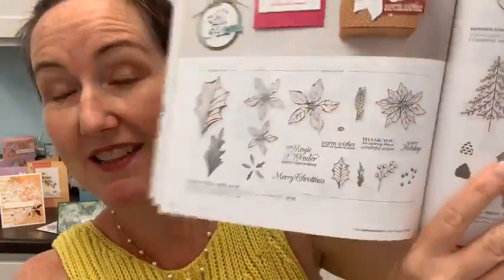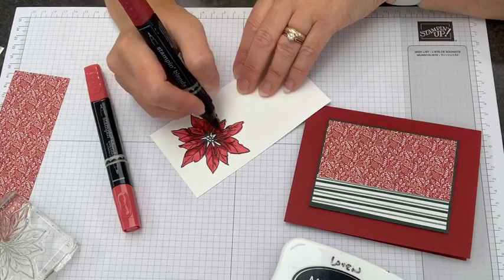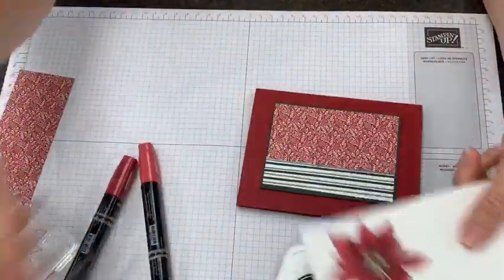Ep 164, Christmas in July - with Poinsettia Petals and a New Catalog Sneak Peek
Episode 164, Christmas in July - with Poinsettia Petals and a New Catalog Sneak Peek
LovenStamps Studio Tours: Maker Mornings with Meg

Today's card is designed to take the 'mystery' out of card layouts. Like I showed Monday, there are some simple elements that will give you great composition every time you craft. With the Tidings of Christmas DSP (on special in July!) it seemed like a fun time to showcase the pretty Poinsettia Petals stamp set, along with Stampin Blends Markers tutorial and a lesson about 3x4 DSP cards and a so simple change-up that you'll love! PLUS a sneak peek... upcoming ribbon, available on Aug 3 with the new 2021 July - December Mini Catalog!

Join me on Monday, Wednesday and Friday for our weekday 9:30 am CT live video on Facebook (next week just Wednesday and Friday).

Plan to tune in on Friday for our next Maker Mornings with Meg project!